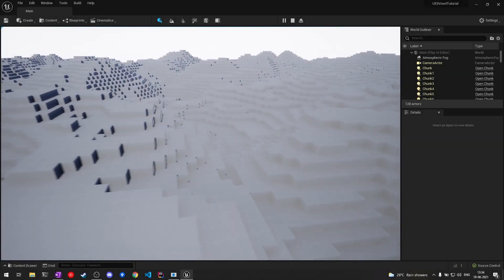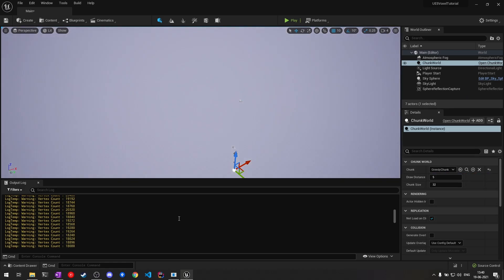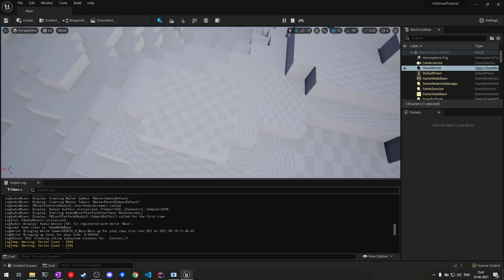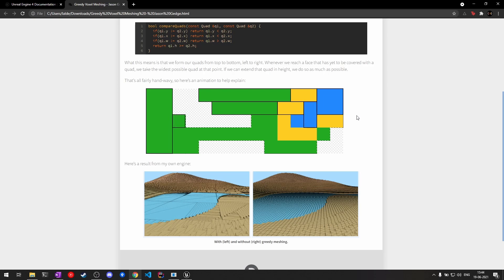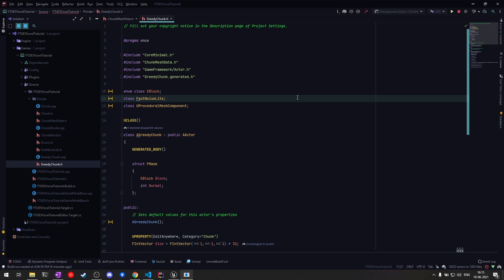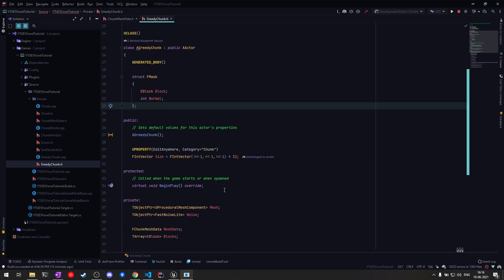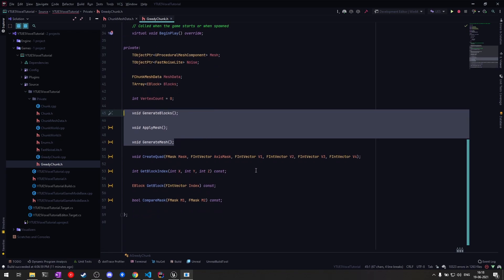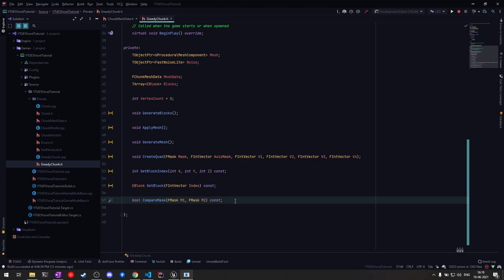UE5 C++Tutorial - Minecraft like Voxel Terrain Generation : Part 3 Greedy Meshing Introduction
To learn more about runtime mesh generation of a cube :-

CBSL is a unity library that contains reusable generic components, utils & frameworks that I develop while working on my projects